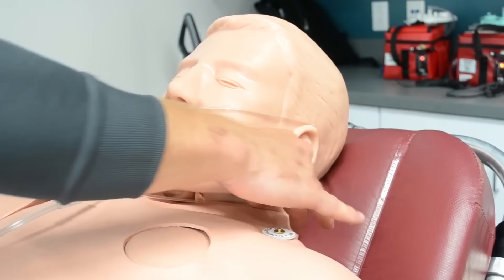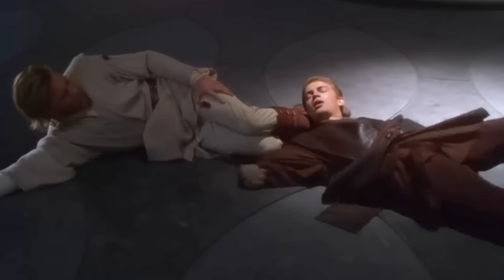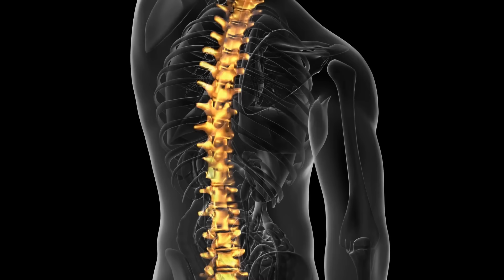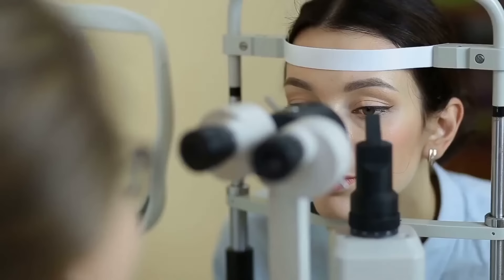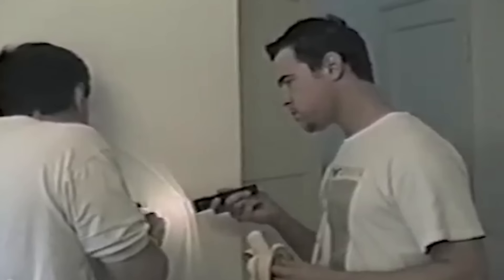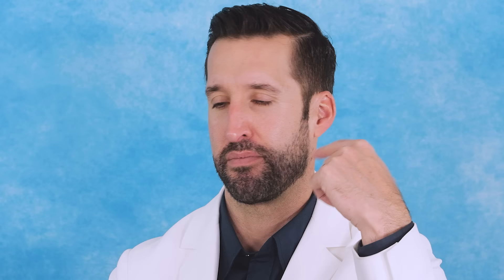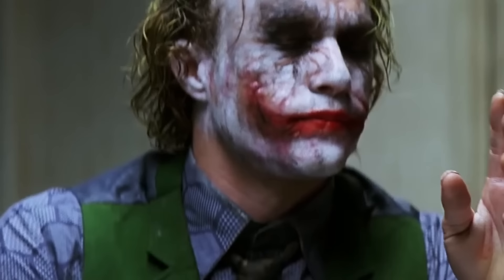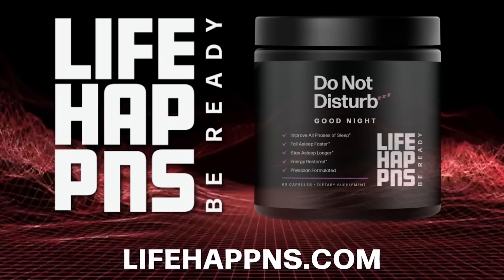ER Doctor REACTS to Most BRUTAL Star Wars Movies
Star Wars ER Doctor Jordan Wagner is back with ER doctor reacts to Star Wars injuries in STAR WARS Saga by Disney. Doctor Wagner, a real life emergency physician breaks down movie injuries in this star wars reaction video. Real doctor reacts to Star Wars music, Star Wars theory, Star Wars theme, Star Wars lightsaber Jedi battles from Darth Vader, Luke Skywalker, Yoda, Rey, Kylo Ren/Ben Solo, Princess Leia, Han Solo, Chewbacca, Obi-Wan Kenobi, Stormtroopers, and more. Doctor Jordan Wagner watches and reacts to best Star Wars movie clips and funny moments and tells us what is realistic and what is not in this action movie reaction from Star Wars full movie after the release of The Bad Batch and LEGO Star Wars.

Star Wars is an American epic space opera media franchise created by George Lucas, which began with the eponymous 1977 film and quickly became a worldwide pop culture phenomenon. Today Doctor Wagner, from Experts React on Gamology will be watching and reacting to Star Wars from Star Wars: Episode I - The Phantom Menace (1999), Star Wars: Episode II - Attack of the Clones (2002), Star Wars: Episode III - Revenge of the Sith (2005), Star Wars: Episode IV - A New Hope (1977), Star Wars: Episode V - The Empire Strikes Back (1980), Star Wars: Episode VI - Return of the Jedi (1983), Star Wars: Episode VII - The Force Awakens (2015), Star Wars: Episode VIII - The Last Jedi (2017), Star Wars: Episode IX (2019), Rogue One: A Star Wars Story (2016), Solo: A Star Wars Story (2018), and Star Wars: The Clone Wars (2008). What is the correct order to watch the Star Wars? Do you play Star Wars video games? What about the new Star Wars movie on Disney+? If you want Dr. Jordan Wagner to continue making this doctor reaction series and reacting to gameplay and creating video game reaction series on Gamology please give this video a like and leave a comment on which TV show or medical memes or just funny memes you'd like for him to review next.

@The Tonight Show Starring Jimmy Fallon - Jimmy Fallon, The Roots & "Star Wars: The Force Awakens" Cast Sing "Star Wars" Medley (A Cappella)

Star Wars: Episode IV - A New Hope (1977) | IMDb